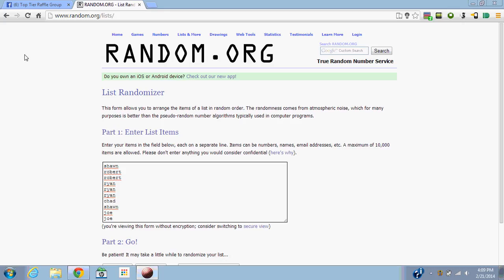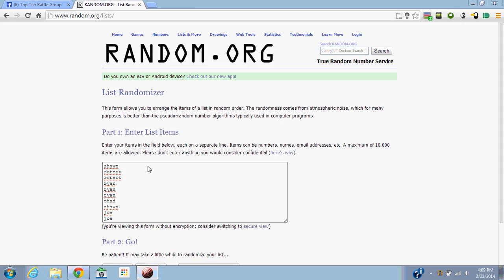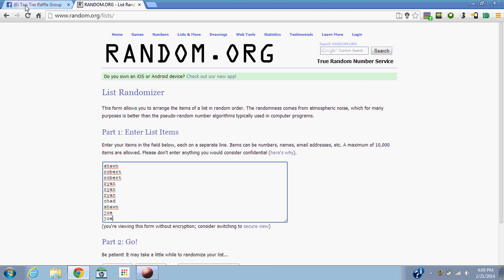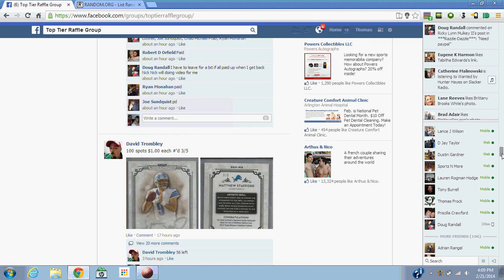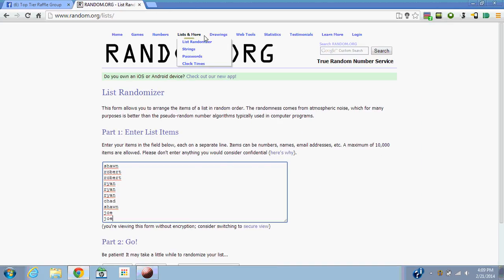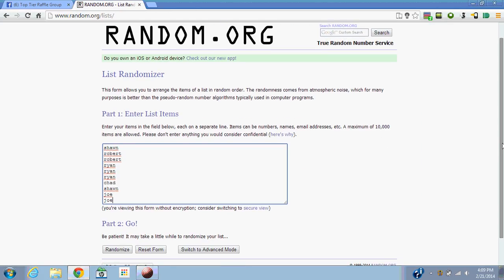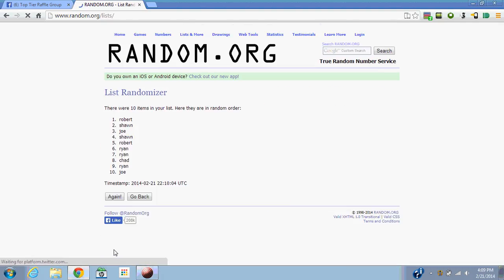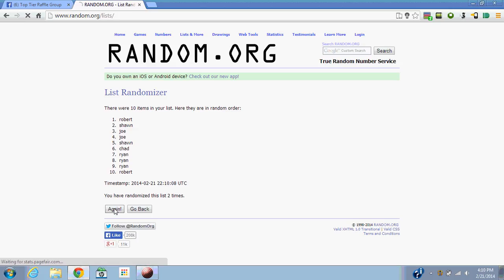gio for doug